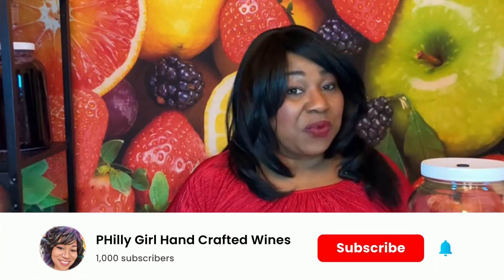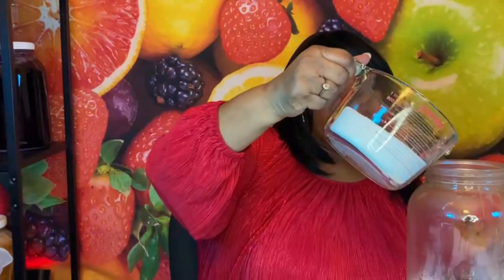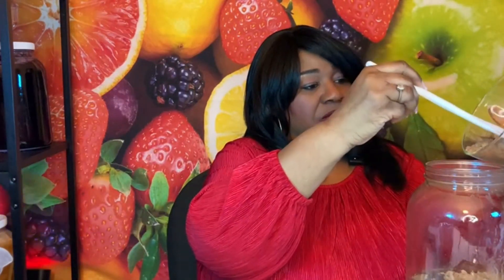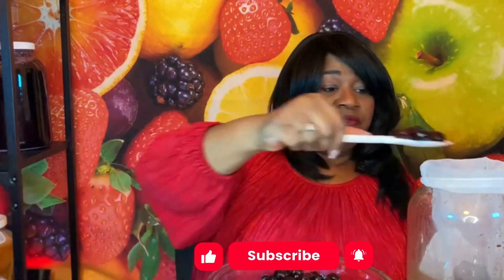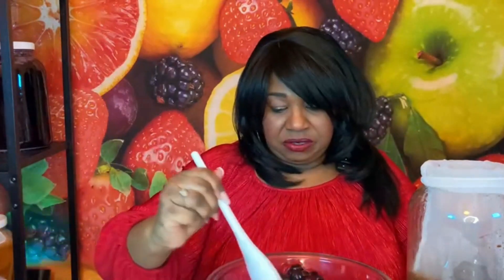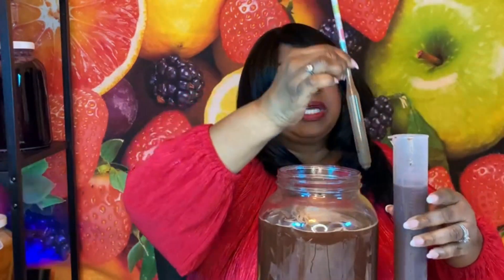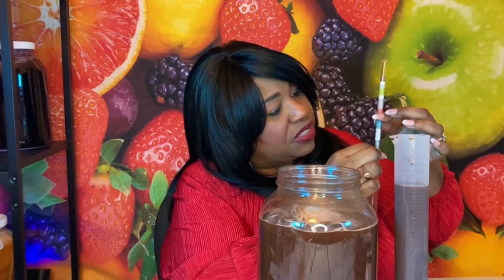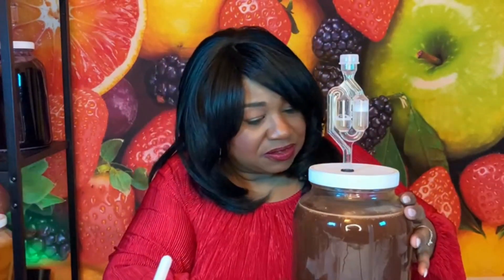Chocolate Cherry Wine - Episode 6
Happy Valentine's Day!!! Today’s recipe is Chocolate Cherry Wine! Our recipe calls for 4oz Hershey Cocoa, 3 lbs frozen sweet cherries, 2.5 cups sugar, and our usual players in the recommended amounts; acid blend, pectic enzyme, yeast nutrient, yeast energizer, tannin and Red Star Premier Classique yeast.

for inspiring this video!

Your comments are appreciated! Please share your winemaking methods, tips, tricks, comments, and opinions with this community, my only request is that all comments are respectful of others.  This is intended to be a fun and positive learning space.

Below you will find the Amazon product links for the items used in today’s episode.

Hershey's Cocoa Powder

Five Star - Star San - 16 Ounce - Brew Sanitizer High Foaming Acid Anionic

FastRack gallon Wide Mouth Jar with Drilled Lid & Twin Bubble Airlock-Set of 2

Winemakers Depot WEK50G Ultimate Wine Making Equipment Kit, 6 gal Glass Carboy

Home Brew Ohio Upgraded 1 Gallon Wine From Fruit Kit - Includes Mini Auto-Siphon

North Mountain Supply Food Grade Potassium Sorbate Stabilizer - 2 Ounce Jar

Campden Tablets (potassium metabisulfite) - 100 Tablets

Wine Tannin - 1 oz

HomeBrewStuff Wine Additives Basic Bundle

Norpro Plastic Nylon Baster, 1 EA, Black

Winemaker's Recipe Handbook

Smithcraft Kitchen Measuring Spoons Set

Pinfox 75 Micron Nylon Straining Bag

Please help me bring you more recipes, and videos to grow this channel by sending your donations!  I will thank you for your contribution in the next episode!

Theme Song “Genie” written and produced by Roland Forte Jr. of Rockin’ Roland records all rights are reserved.